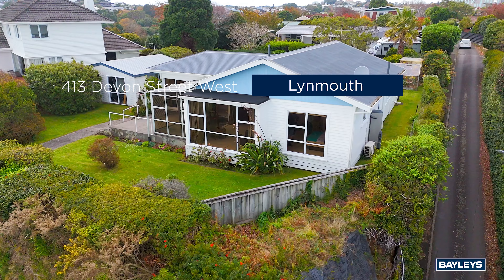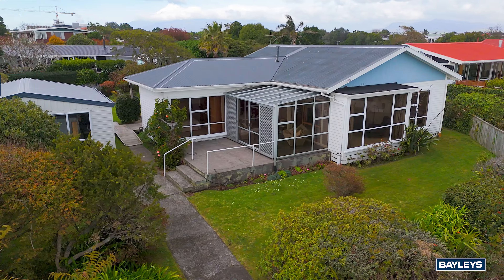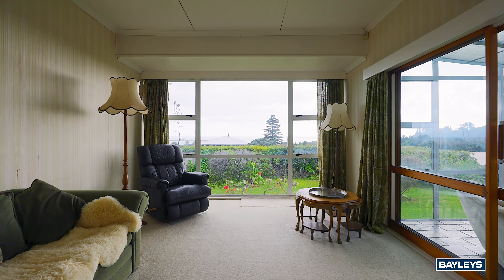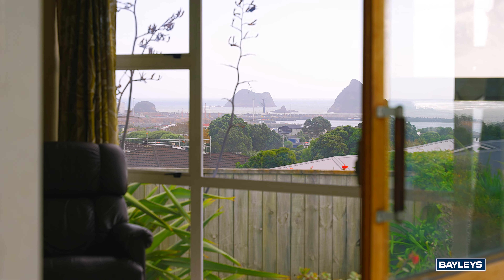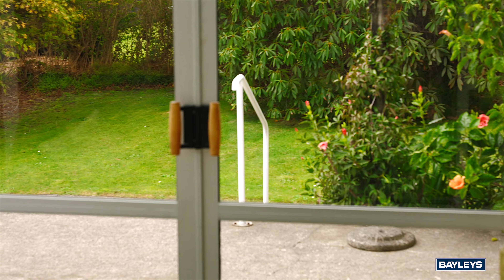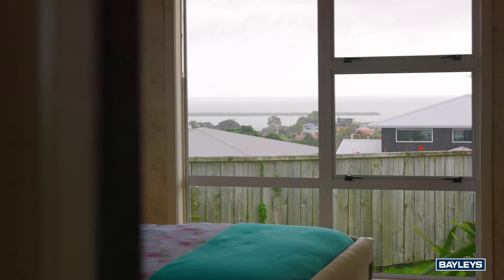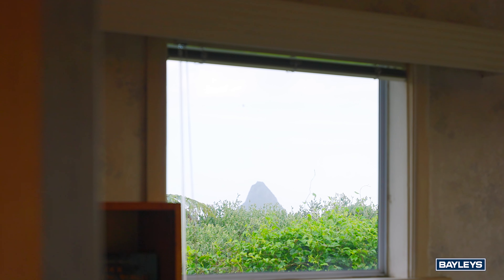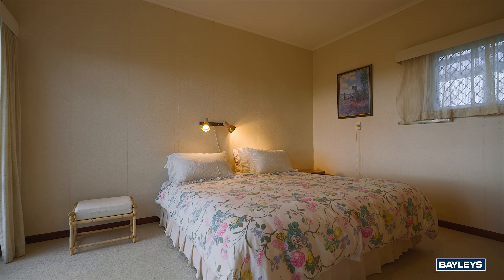413 Devon Street West, Lynmouth, New Plymouth, Taranaki